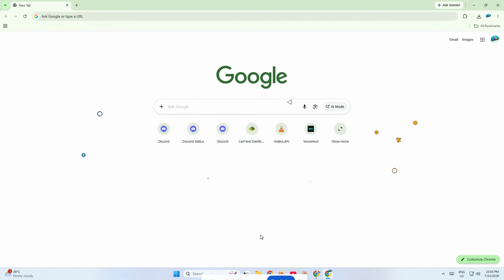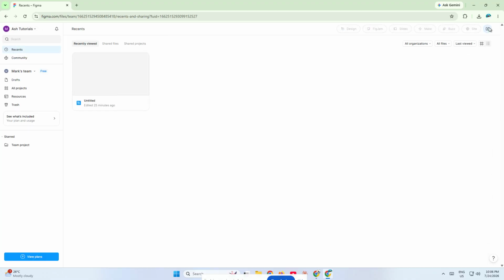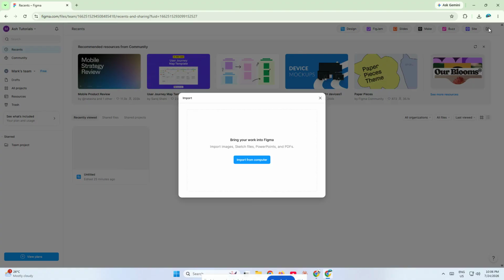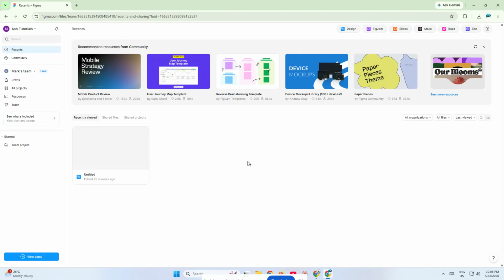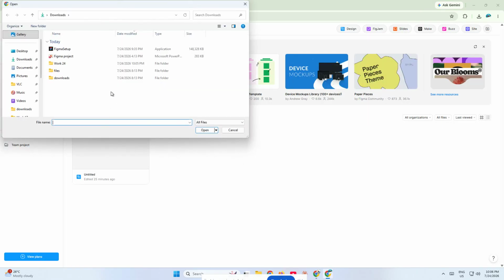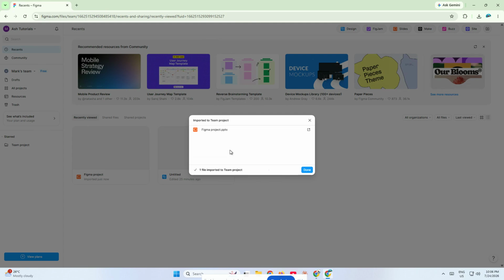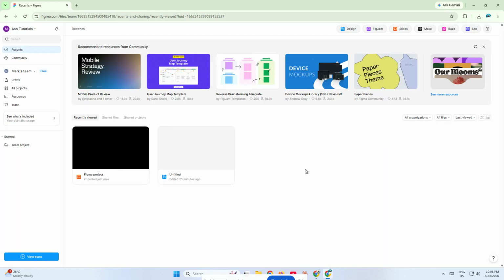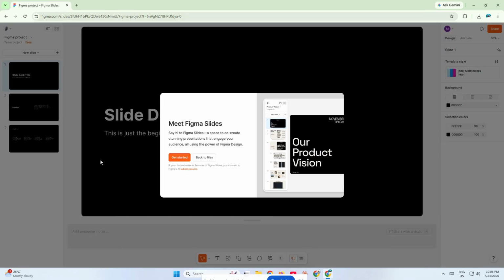How To Open A Figma File (Easy Guide)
Learn how to open a Figma file by importing it into the Figma dashboard in just a few simple steps. This quick tutorial shows you exactly where to click, how to upload your file, and how to find it once it appears in your dashboard.

🕚Timestamps:
0:00 Intro
0:13 Open The Figma Dashboard
0:24 Click The Import Icon
0:36 Select Import From Computer
0:48 Choose Your File And Click Done
1:00 File Appears In The Dashboard
1:08 Outro

✍️What You'll Learn In This Video:
• How To Open A Figma File From The Dashboard
• How To Use The Import Icon In Figma
• How To Import A File From Your Computer
• How To Confirm Your File Upload In Figma
• How To Find Imported Files In The Dashboard

💡Pro Tips:
• Make sure you’re signed into the correct Figma account before importing.
• Double-check the file you select so you upload the right design.
• If the file doesn’t appear right away, refresh the dashboard.
• Keep your files organized by naming them clearly before upload.
• Use the dashboard search if you have multiple projects.